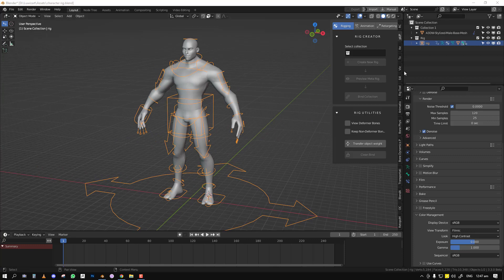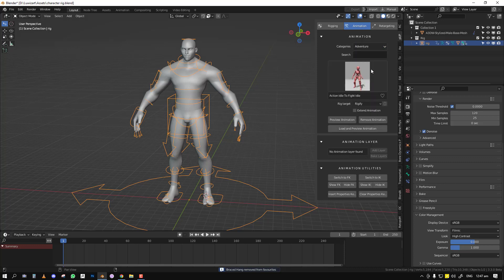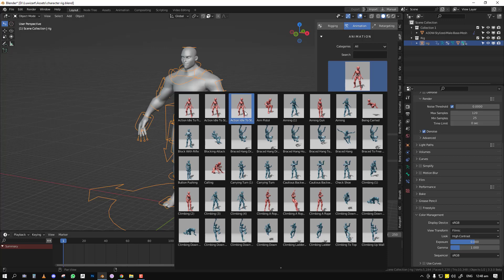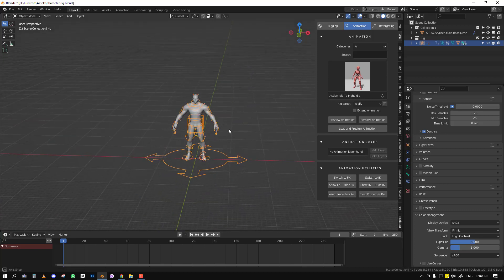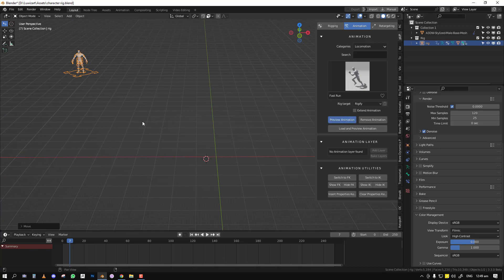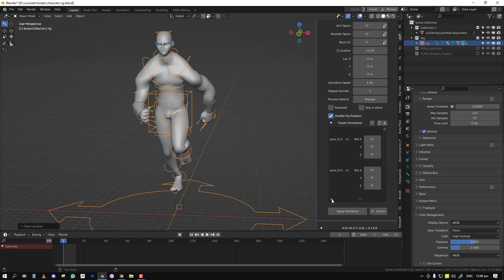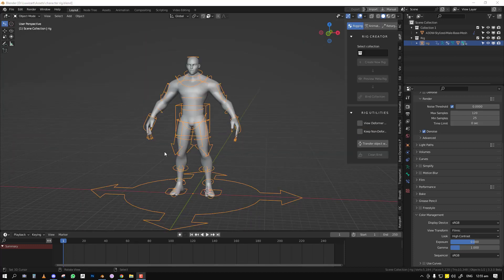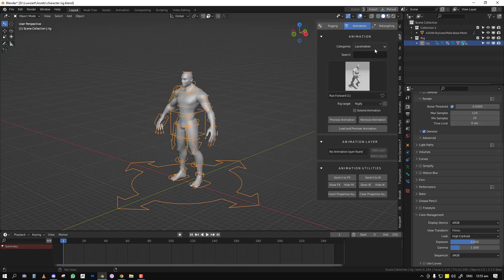Update version 1.1 (Pupa Animate Pro)